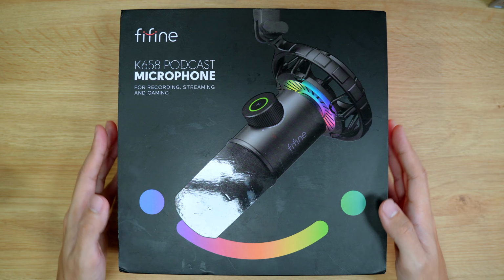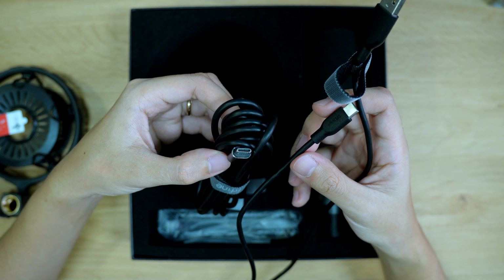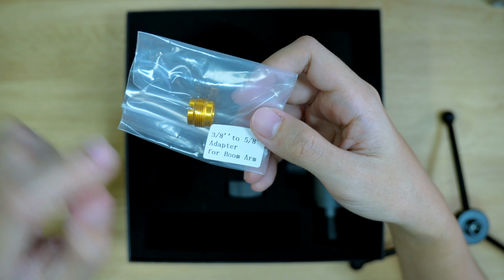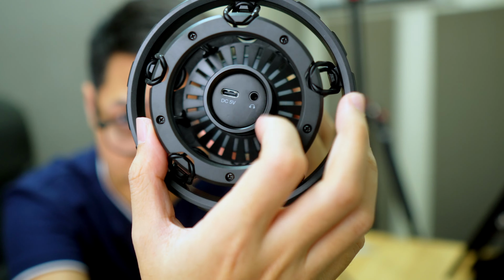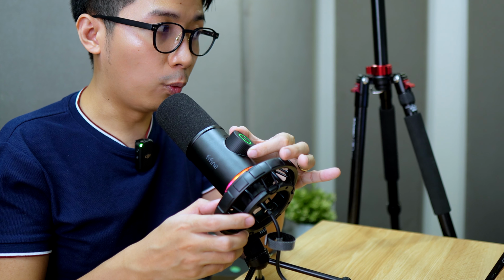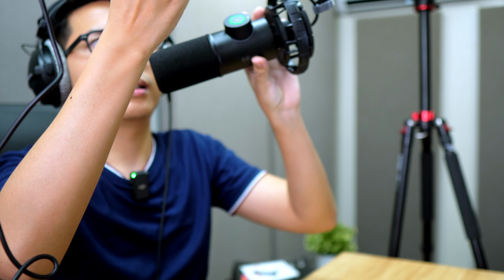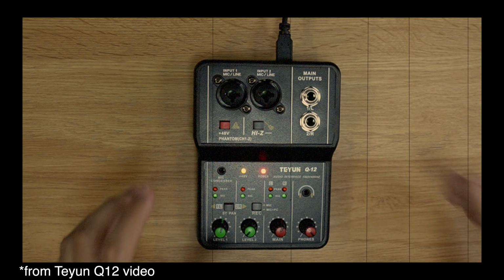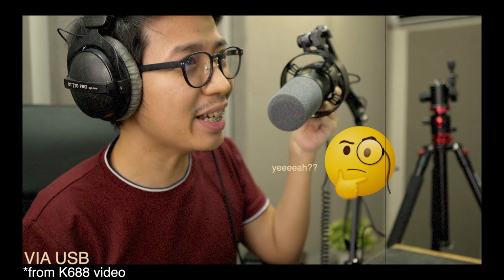Fifine K688 vs K658 (Fifine K658 Unboxing and Review)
Let's unbox the Fifine k658 and see how it compares to the Fifine K688! Both are great Fifine USB microphones.
00:00 Intro
00:48 Unboxing
02:30 First Impressions
04:32 K658 vs K688
07:31 Final Thoughts

🎧 Want to train your ears and build audio skills where I do? 😀

Join Sound Gym 🏋🏻 for FREE and get access to:
5 Audio Courses, and
3 Free Ear Training Exercises!

📷 Recommended YouTube Gear

Lens (Value for Money)
Lens (My New YouTube Lens)
Light (Value for Money)
Light (Fanless/Silent)
Capture Card